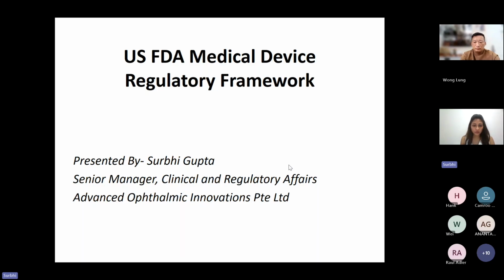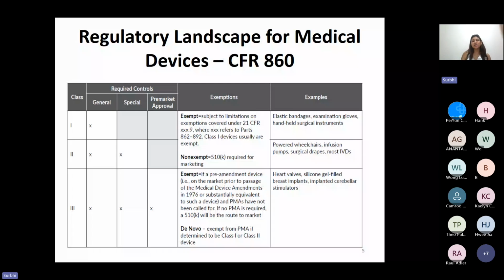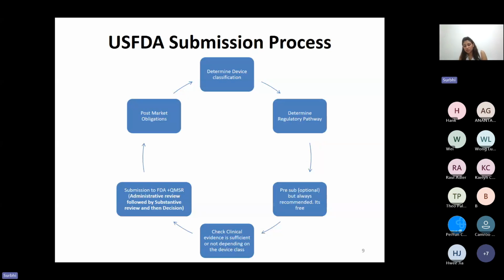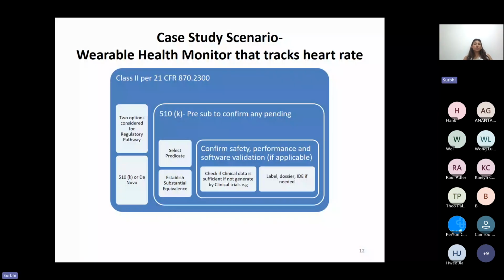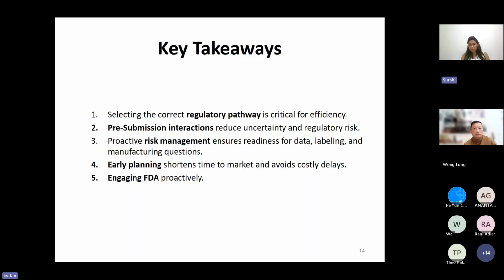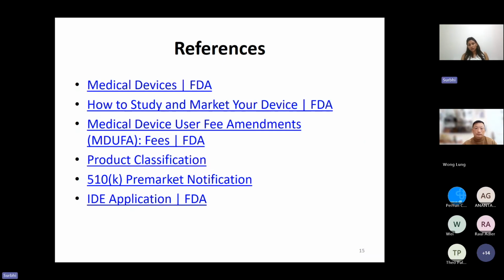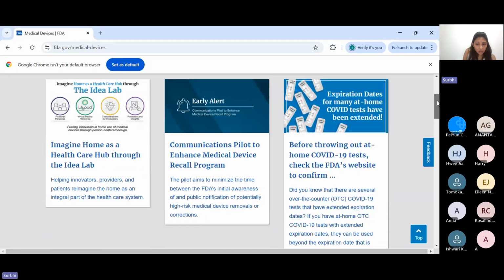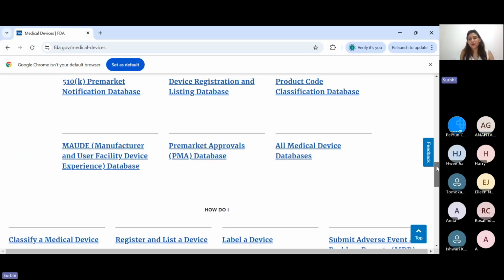US FDA Medical Device Regulation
Join us for the 6th session of our webinar series on Medical Device Regulations, a must-attend for professionals navigating the healthcare and medtech landscape in the ASEAN region!

​In this session, Surbhi Gupta, the Senior Manager Clinical & Regulatory Affairs at Advanced Ophthalmic Innovations, delve into US FDA Medical Device Regulatory Framework. She is a certified PMP professional with 13 years of experience across the pharmaceutical, cosmetics, and medical device sectors. She currently leads strategic regulatory planning, clinical development, and compliance activities for the company’s portfolio of ophthalmic medical devices.